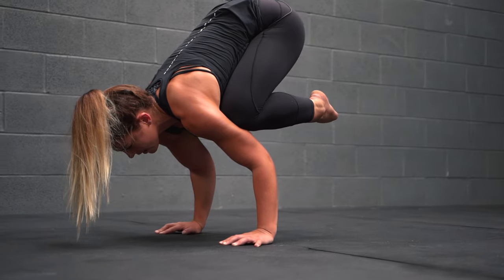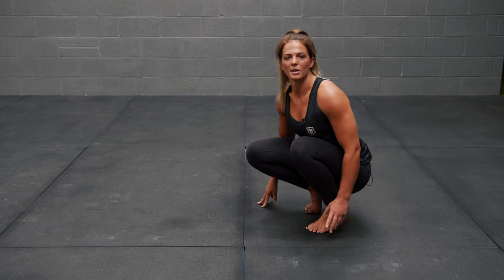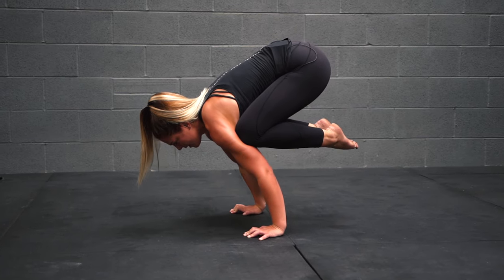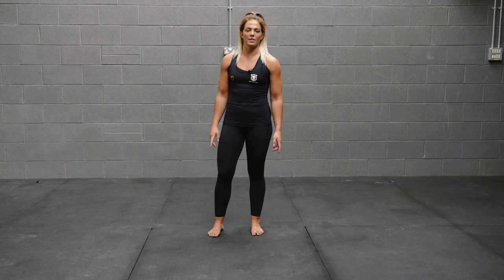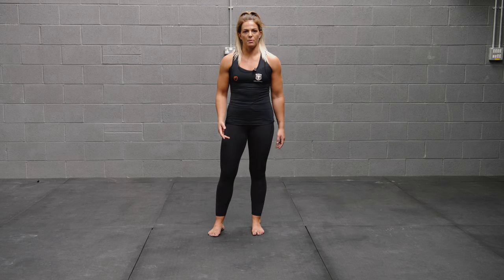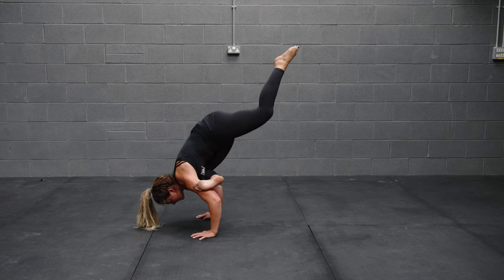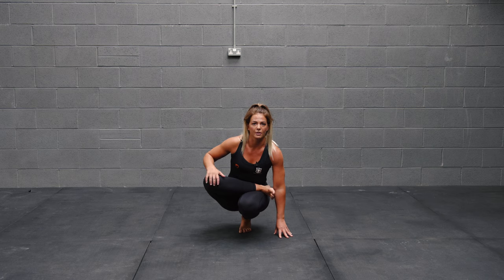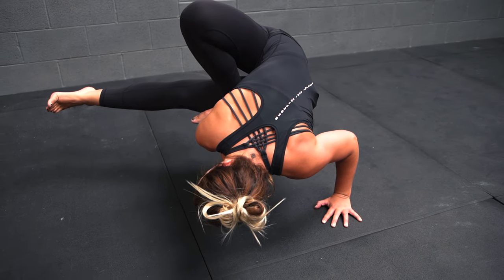10 Frogstand Variations [TRY THESE] // School of Calisthenics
We love frogstands and no one has more fun with frogstands than Coach Georgie. She has got 10 frogstand variation for you to have a play with. Each one gets progressively harder so work carefully to find your level and make sure you've done some movement preparation and warmed up effectively before attempting the first one.

Let us know which was the hardest one you managed and which one you found the most fun or LOVED the most in the comments!

Just starting Calisthenics as a beginner?